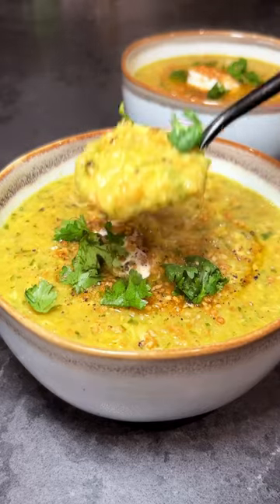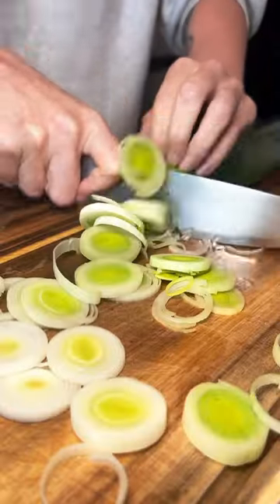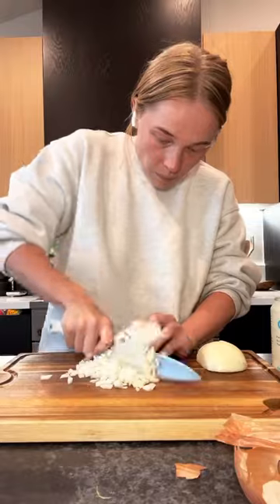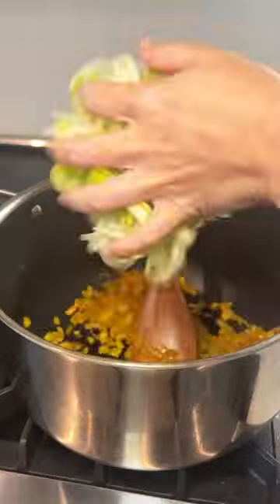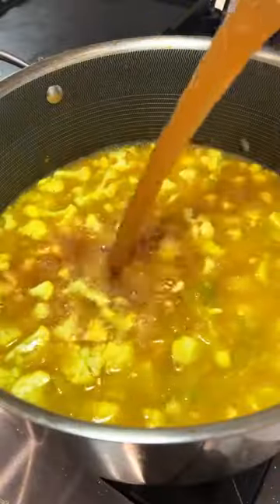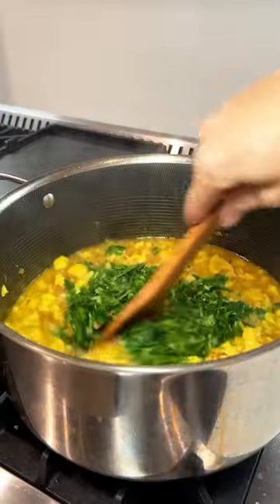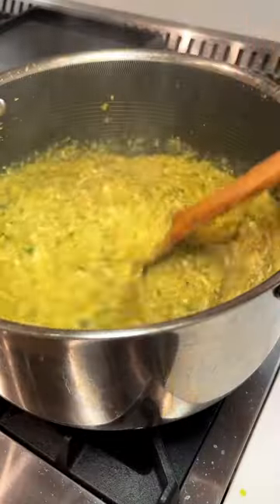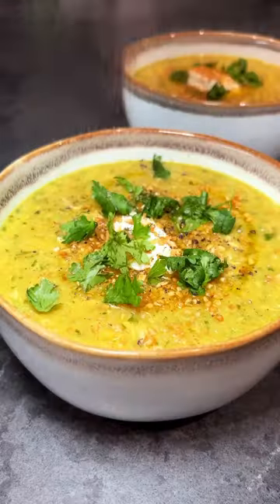leeky chicken farro soup, recipe on my instagram! 🥣🫶